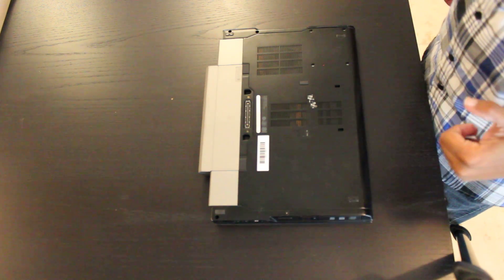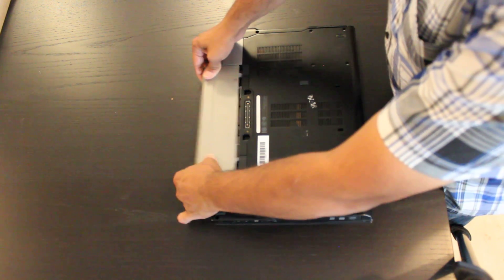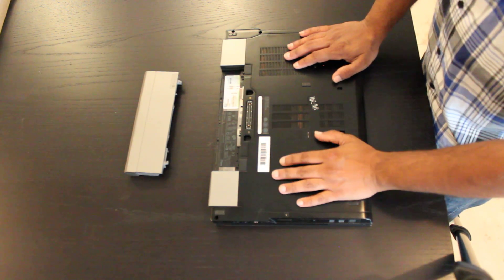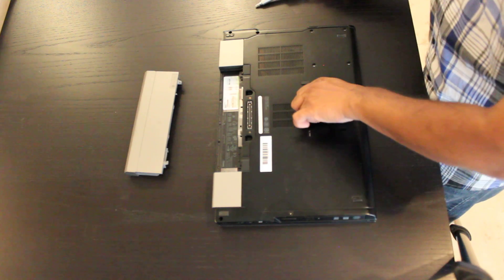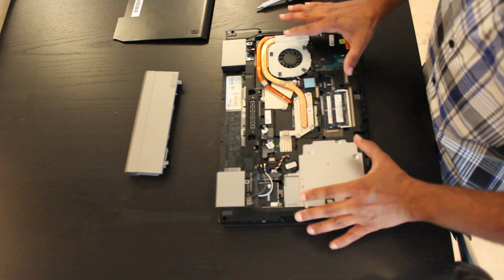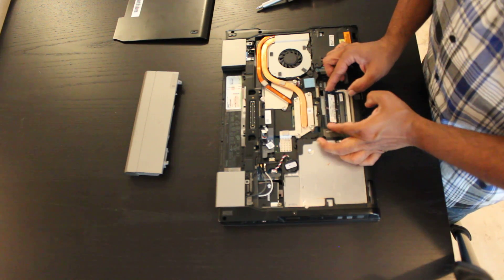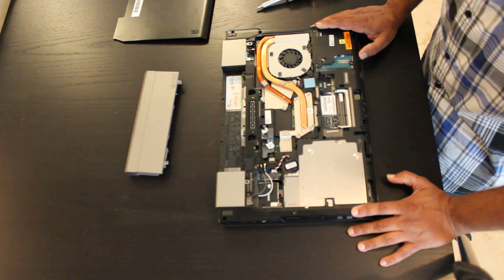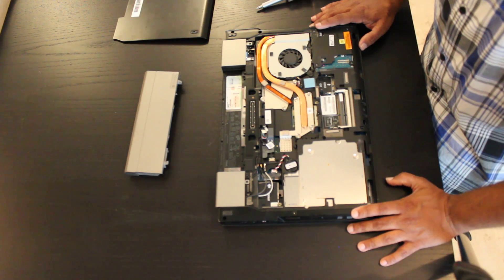How to upgrade DELL Latitude E6400, E6500 or E6510 memory (RAM)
How to upgrade DELL Latitude E6400, E6500 or E6510